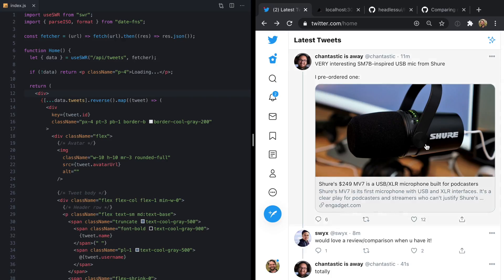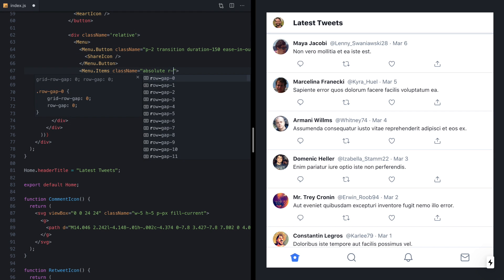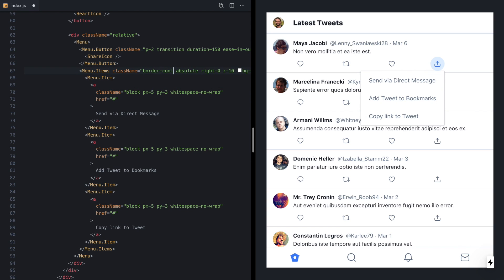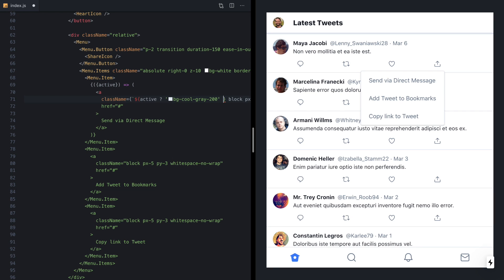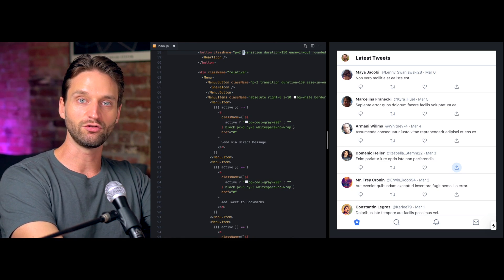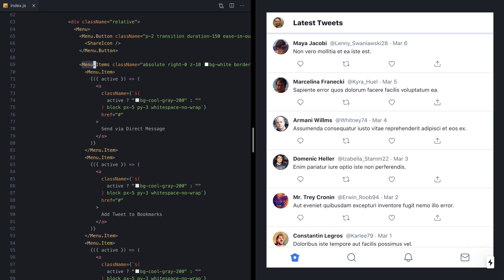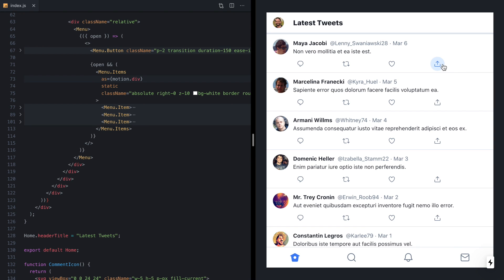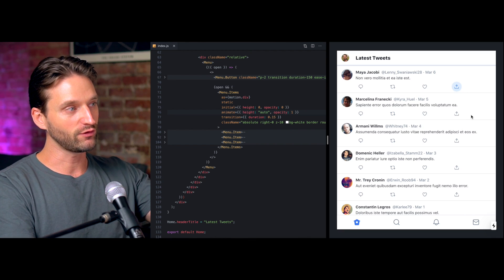Building Twitter's Dropdown Menu with Headless UI and Framer Motion